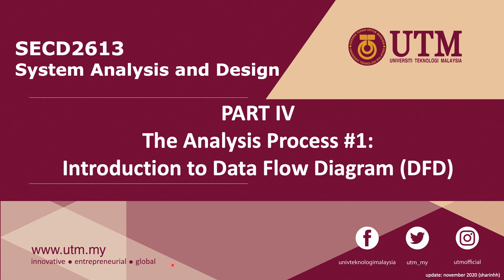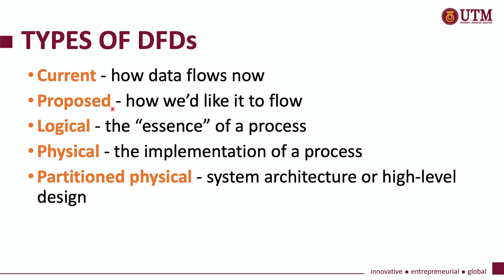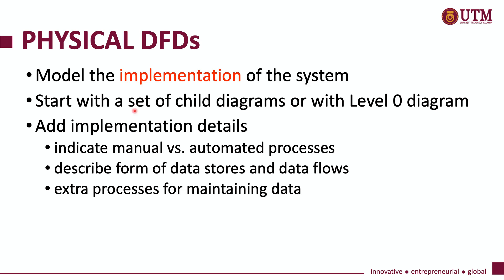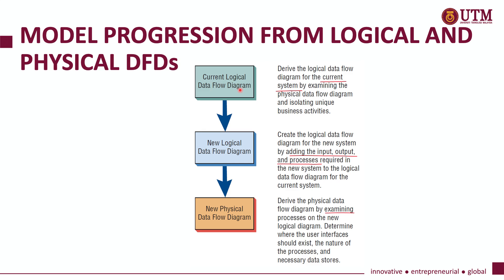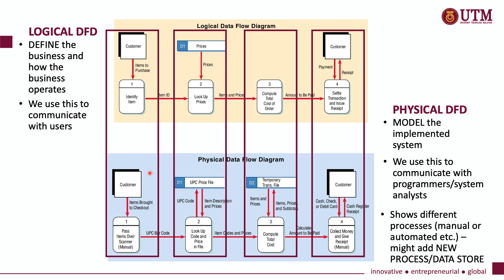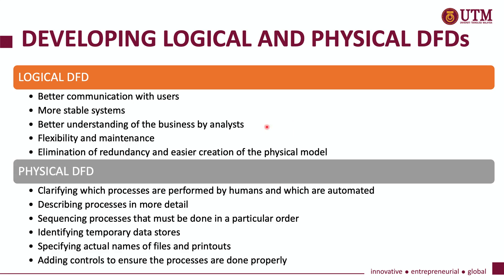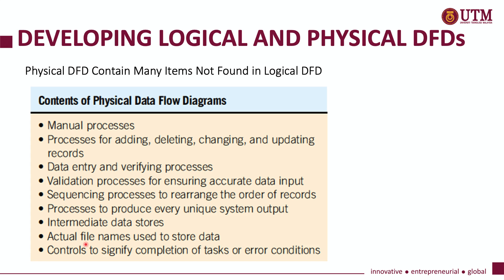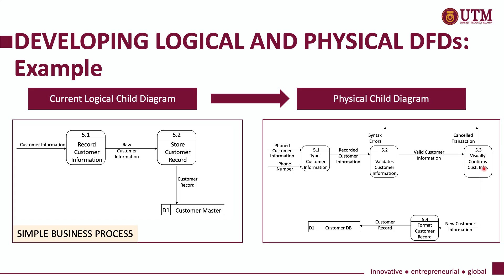04a-4: From Logical to Physical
This is PART IV of Topic 4: The Analysis Process.
Before watching this video, make sure you have watched the PART III video. It is expected that you have understand STEP 1 to STEP 5 of creating DFD before watching this video.

00:00 Introduction to Part IV
00:21 Expectation: From Part I to Part III
01:19 Step 6: Convert to Logical and Physical DFD
03:15 Logical and Physical DFD
05:54 Model progression from Logical to Physical DFD
07:10 Logical DFD examples
08:04 Physical DFD examples
09:17 Logical vs Physical DFD
13:40 Developing Logical and Physical DFD
16:10 Comparing current and proposed Physical DFD